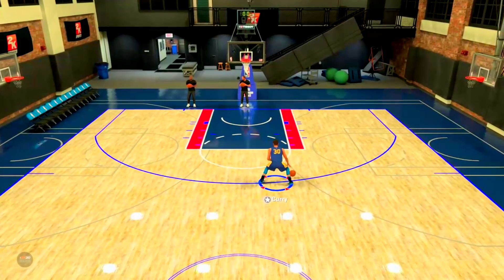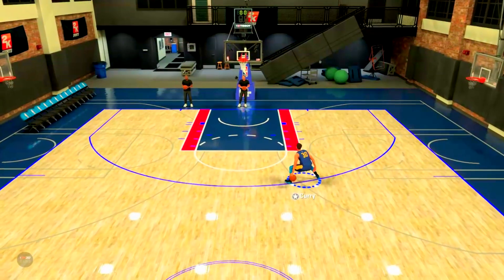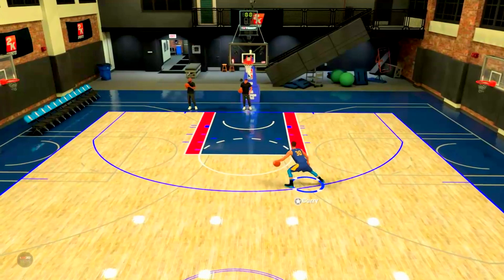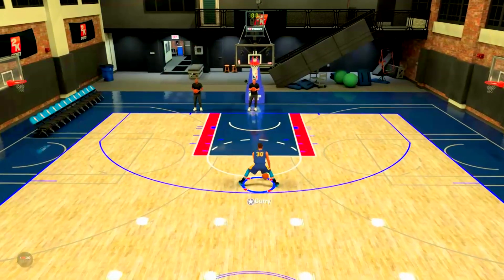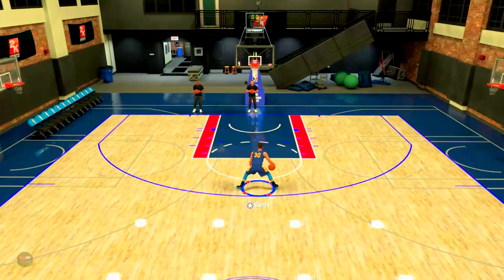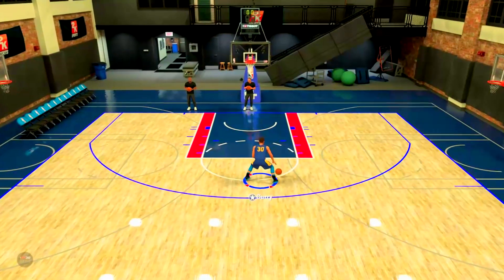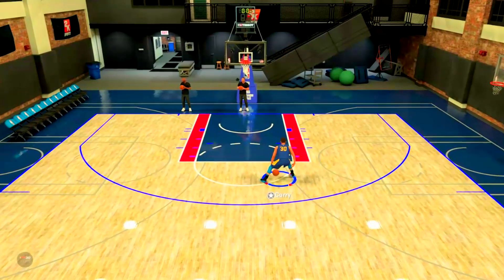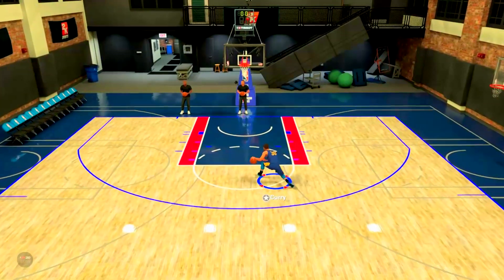NBA 2K20 How to do ShammGod & Basic Dribble Moves in NBA 2K20 Tutorial